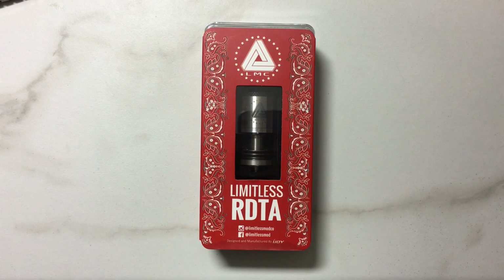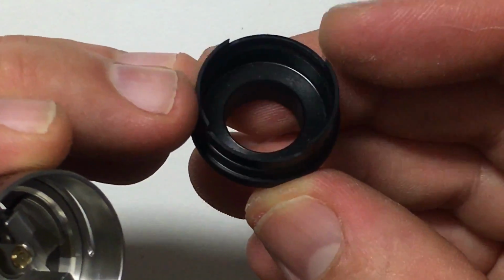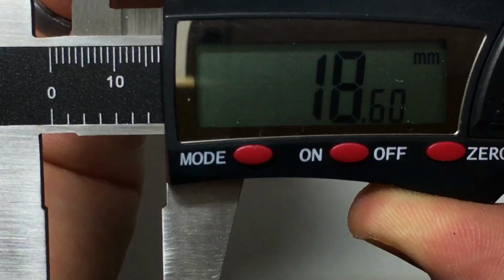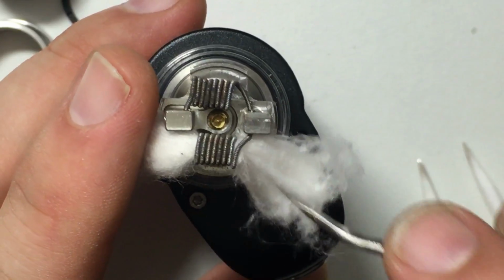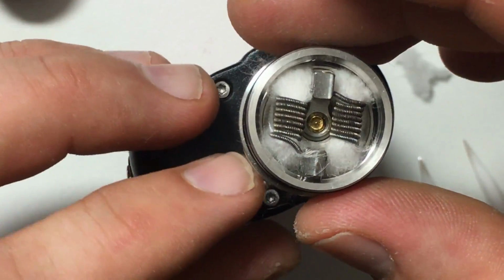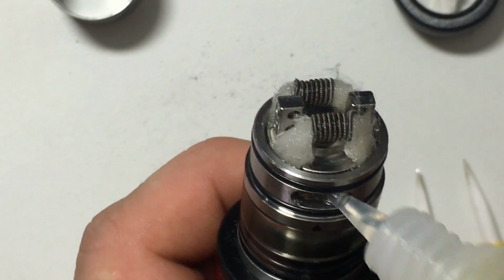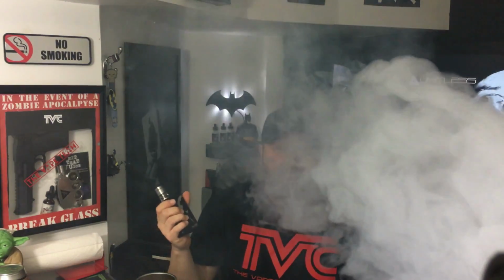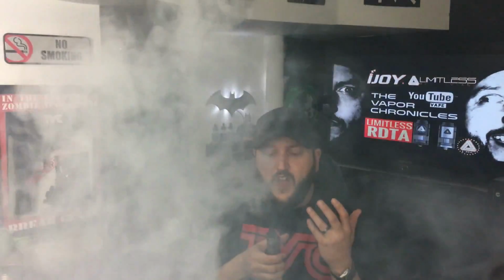iJoy Limitless RDTA Impressions On TVC